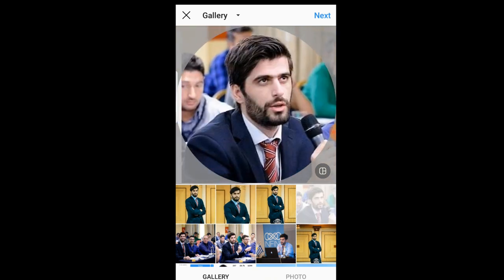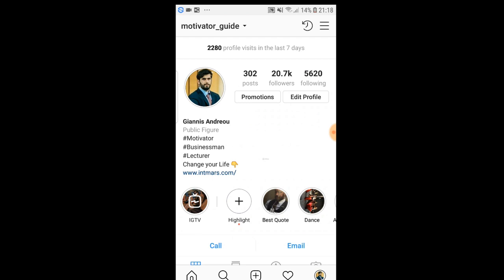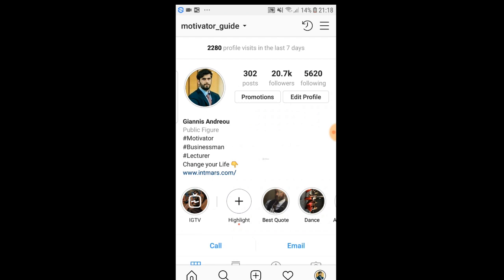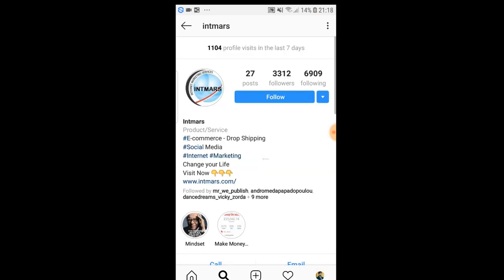5. Best Profile Picture